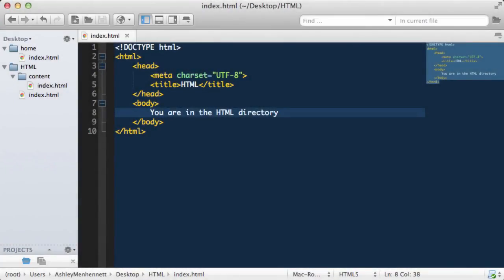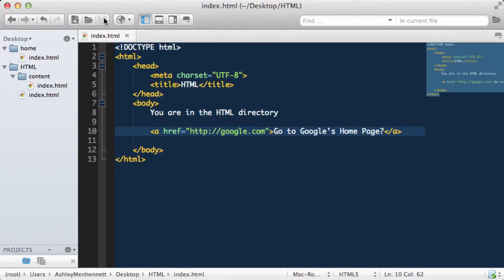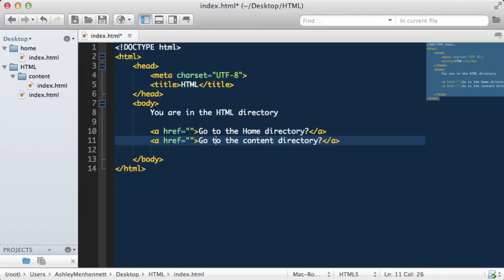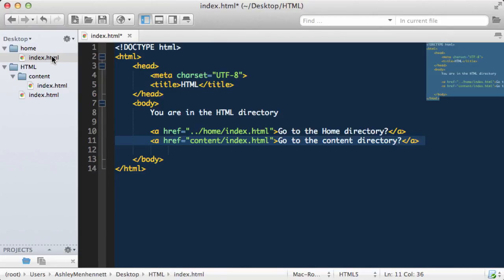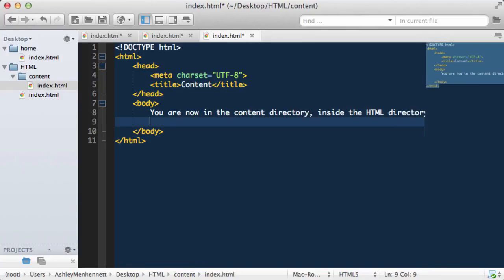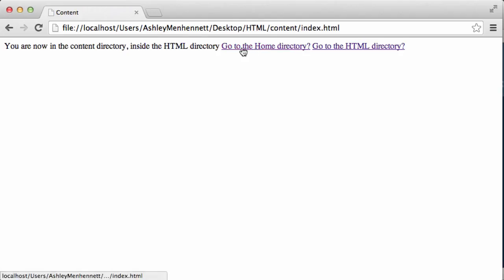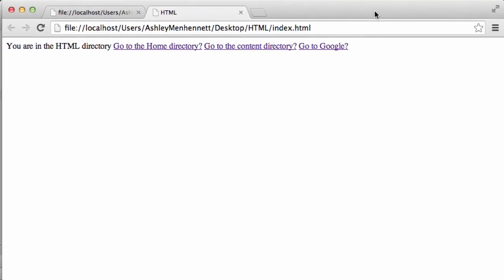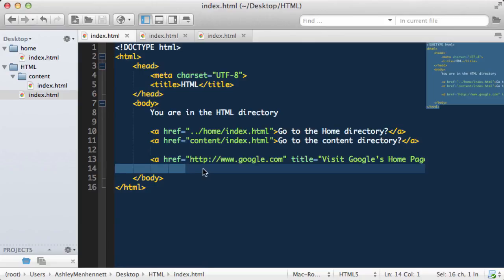HTML Tutorial 14 Anchors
Learn about Anchors and their uses in HTML